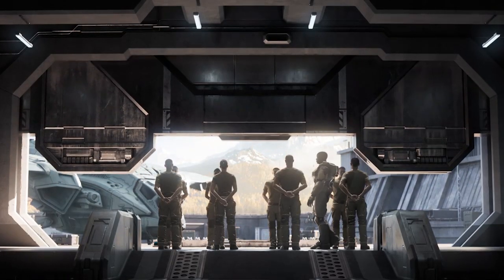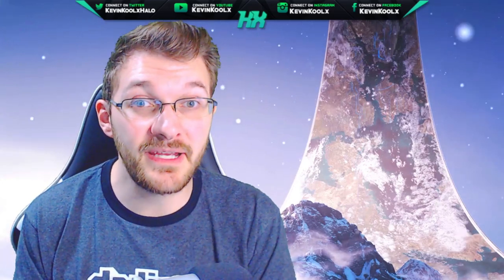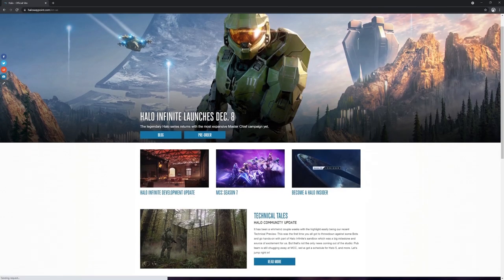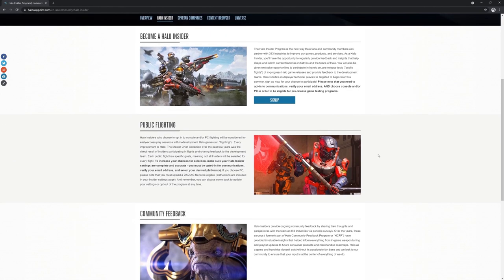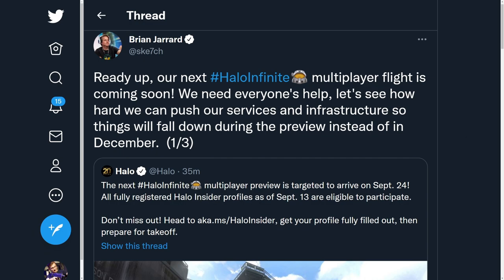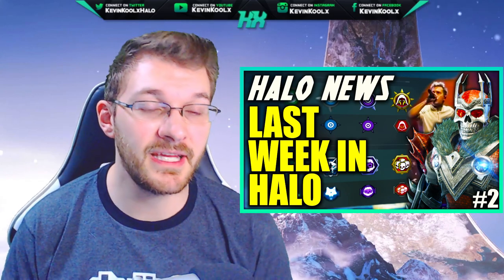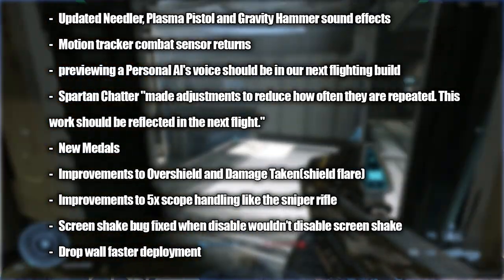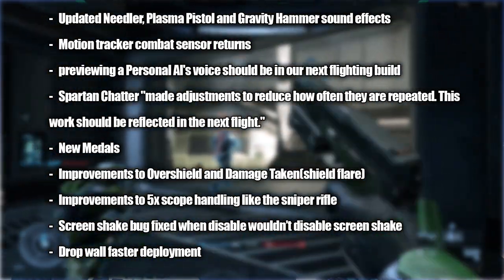New Halo Infinite Flight Date Announced! New Map, Modes and BIG CHANGES! Halo News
Source
Halo Infinite Flight